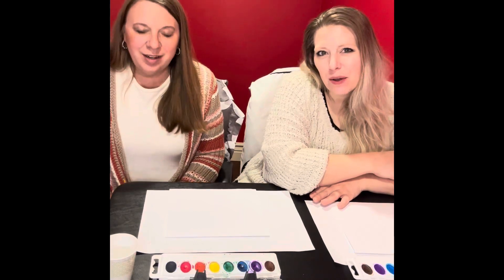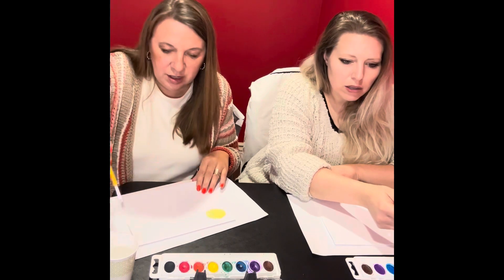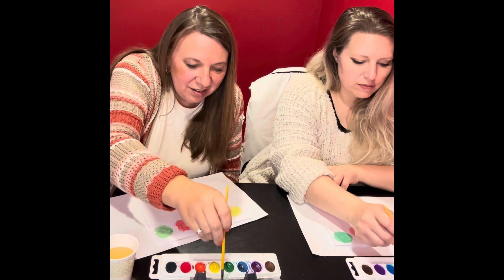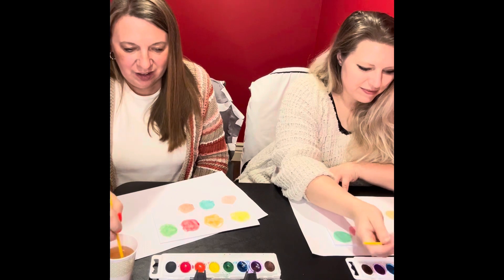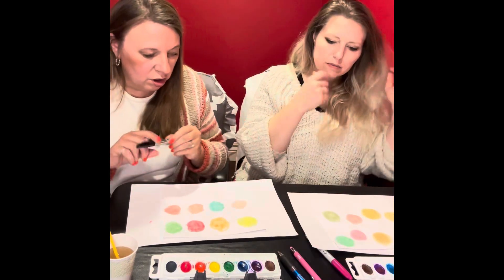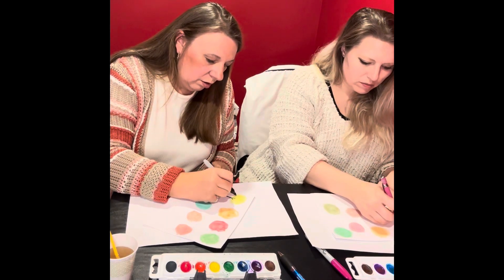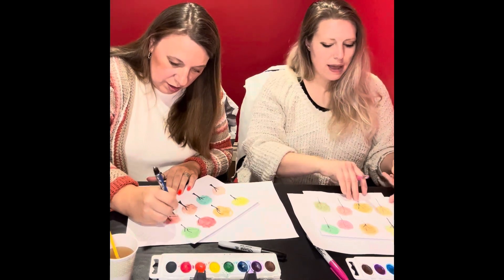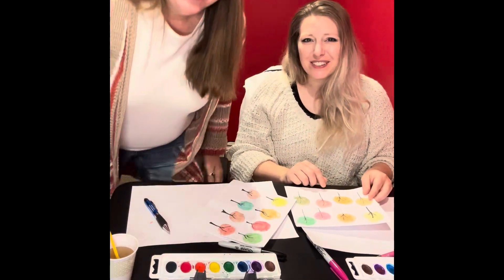Crafts with Jess and Keri- Painting Autumn Trees